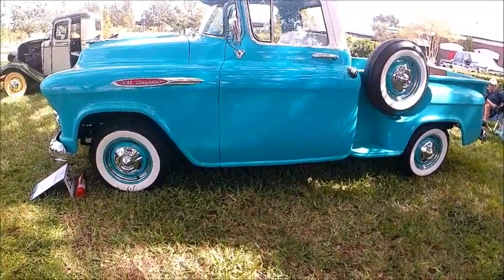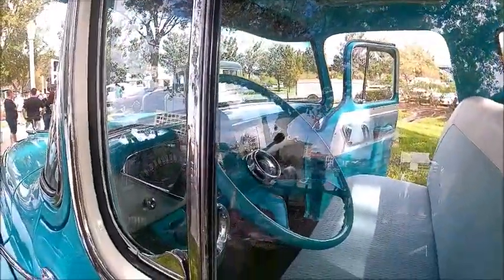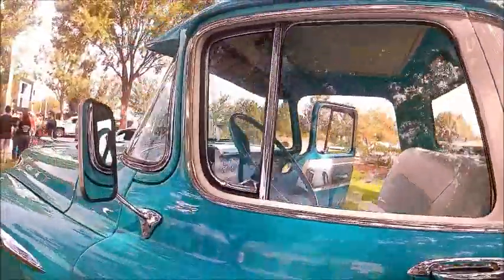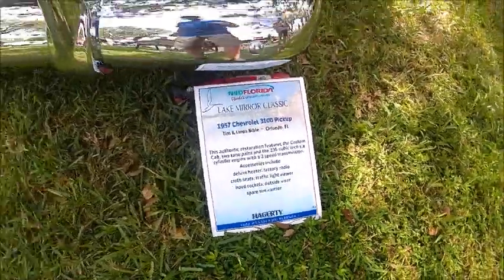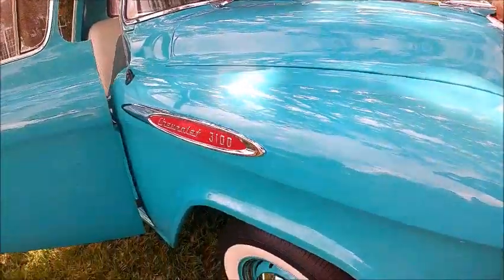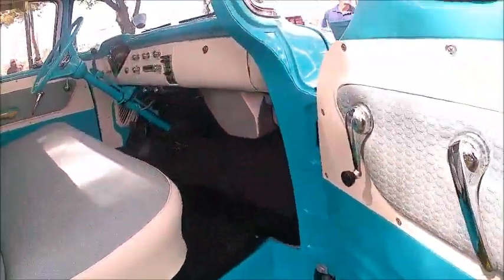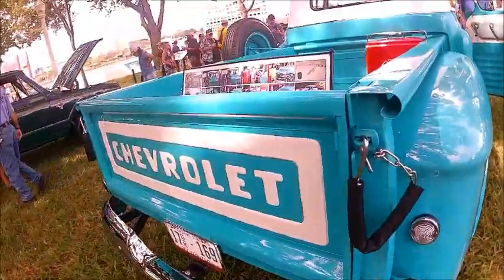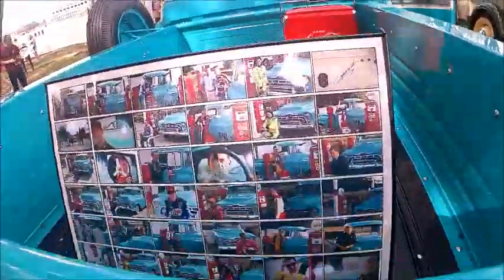1957 Chevy 3100 Pickkup BluWht LakeMirror1015226258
Amazing restoration, for sure!  Dependable Chevy ohv 6 with manual transmission gives utility, economy and, in this case, real beauty!  Trucks were becoming as fancy as cars!

Show less